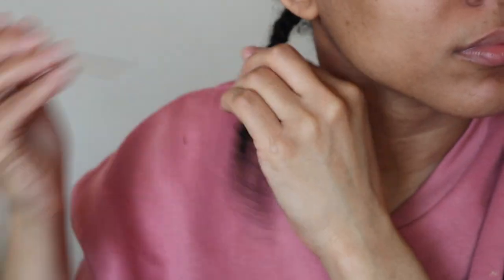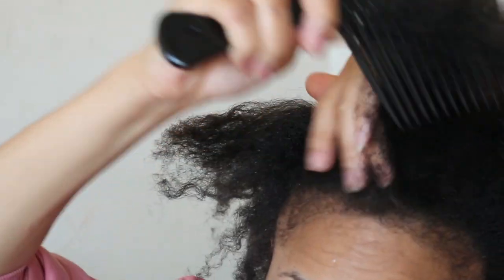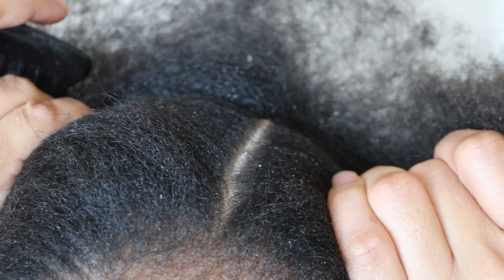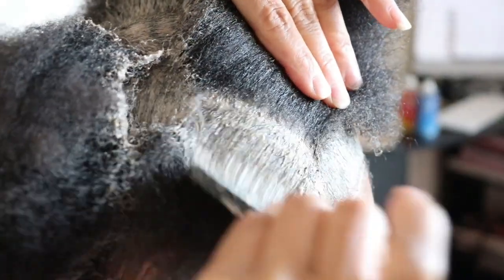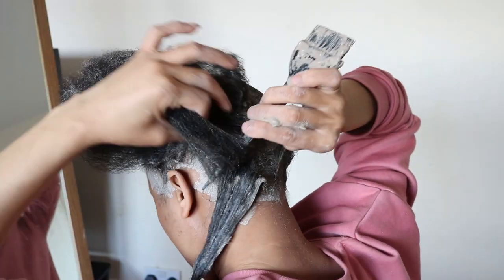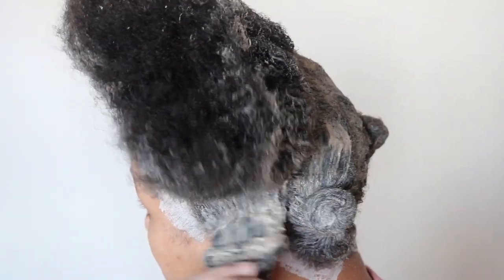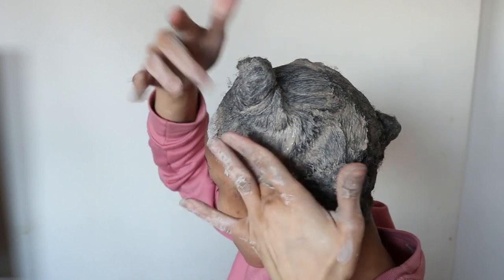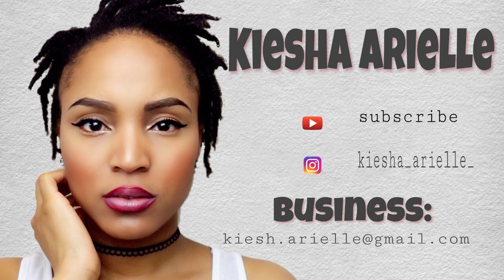GET RID OF OIL BUILD UP USING BENTONITE CLAY, KAOLIN CLAY AND RHASSOUL CLAY | CLAY MASK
Today, I am sharing with you How to Get Rid of Oil Build Up from your Natural Hair using your very own DIY Clarifying Hair Mask. In this video you can expect to learn how this Bentonite Clay, Kaolin Clay and Rhassoul Clay mixture can be used to clarify the hair, promote hair health and add moisture back into your hair strands.